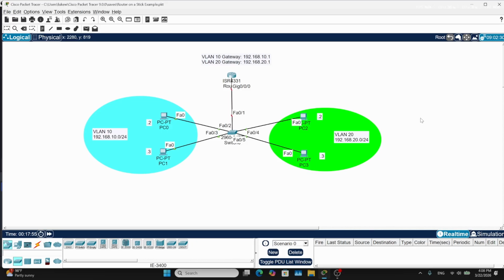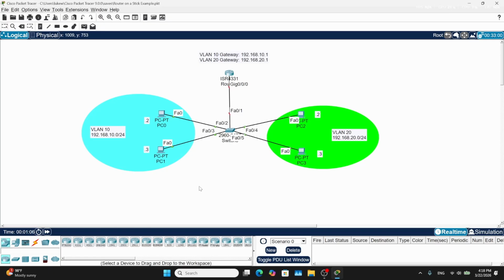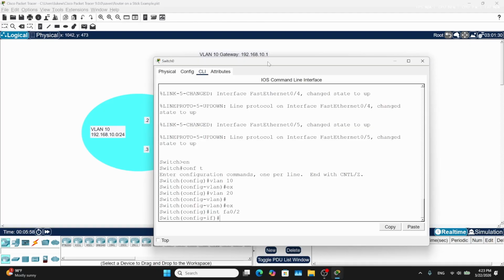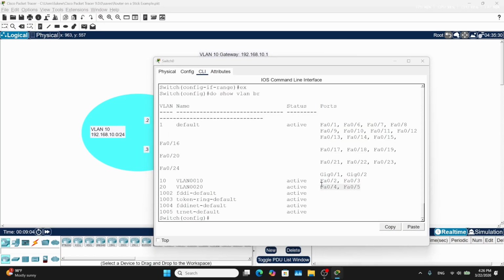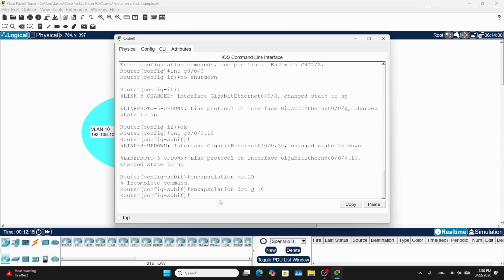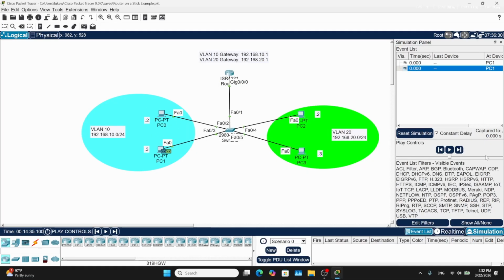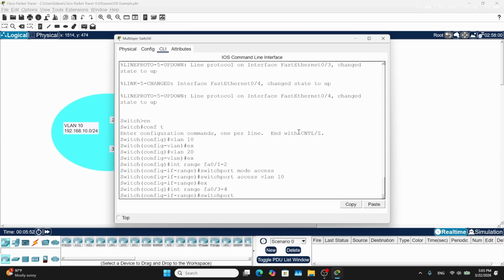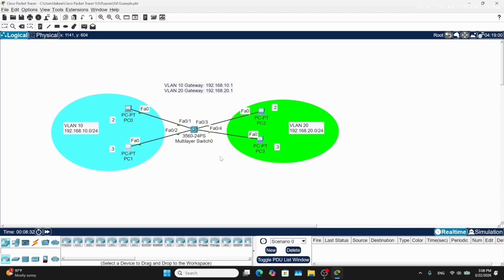Creating VLANs and InterVLAN Routing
Walkthrough of VLAN configuration and both routing methods: router-on-a-stick and SVI.